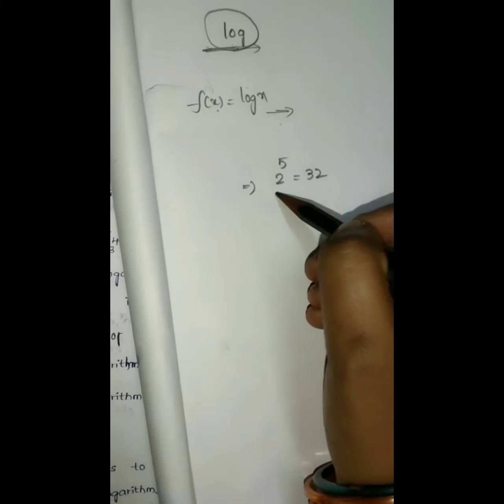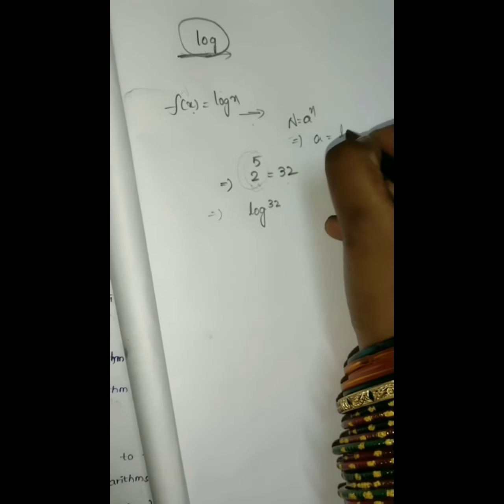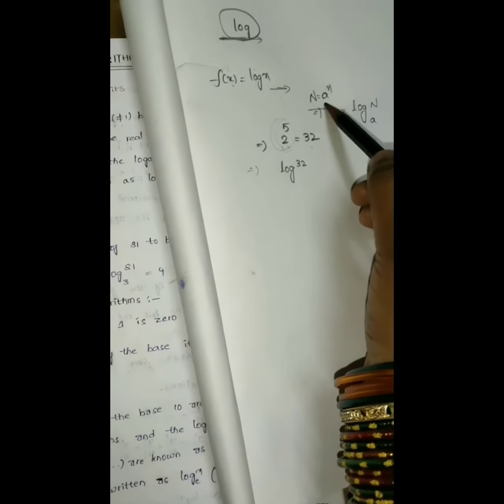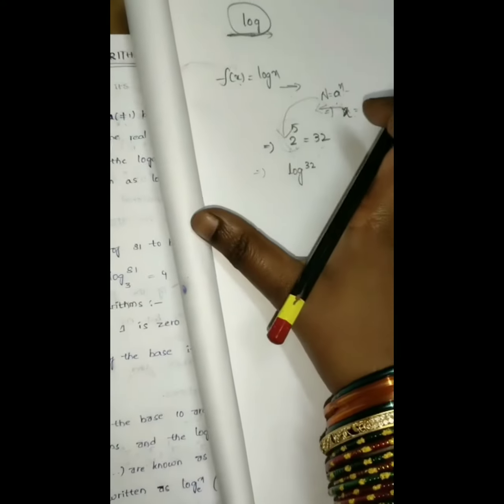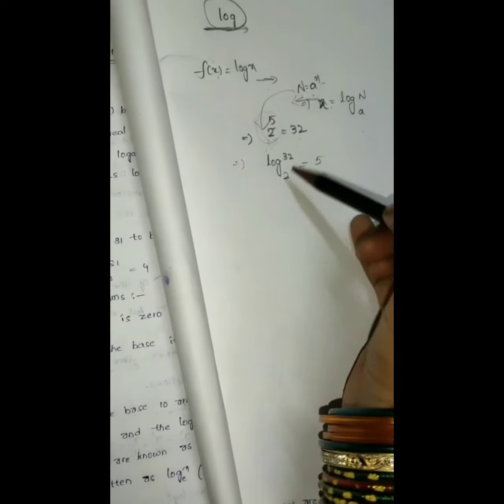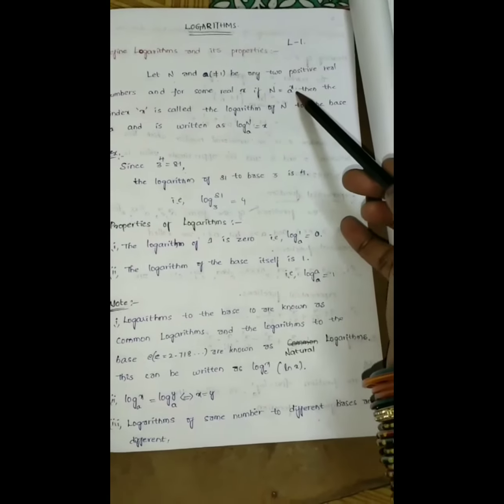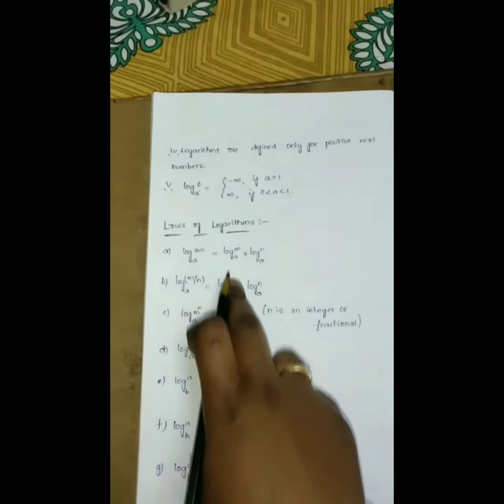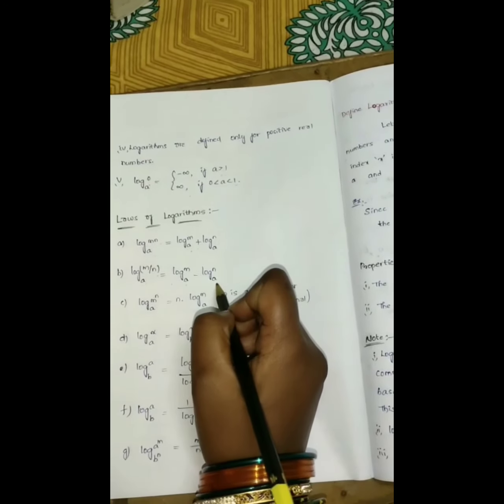Logarithms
Introduction L-1